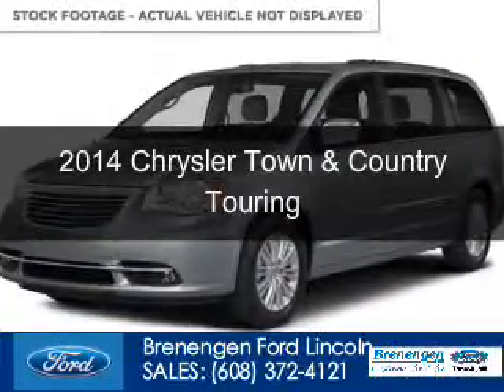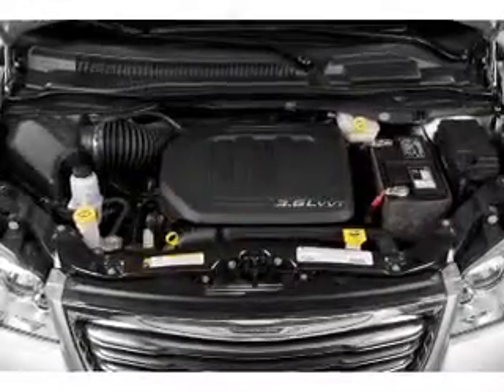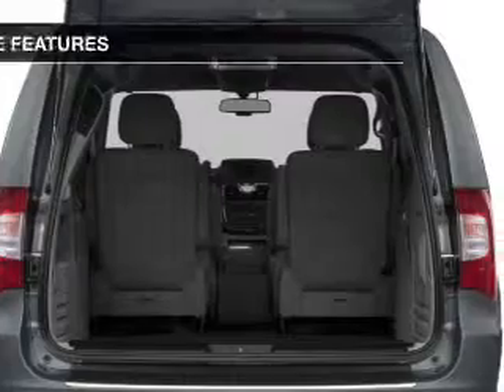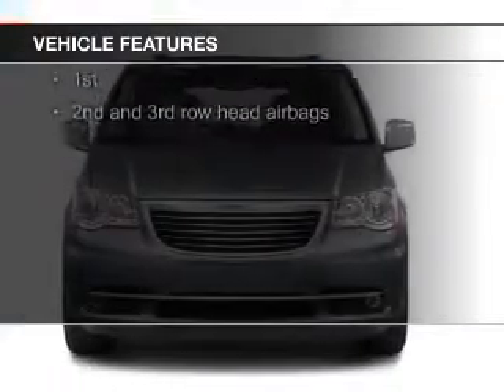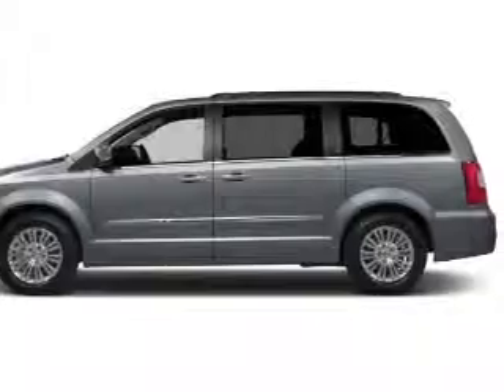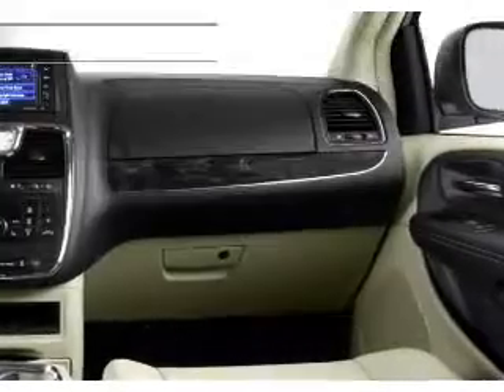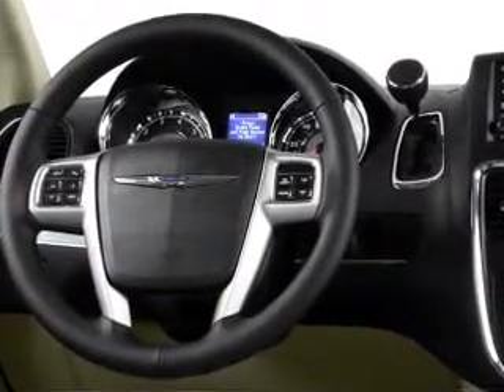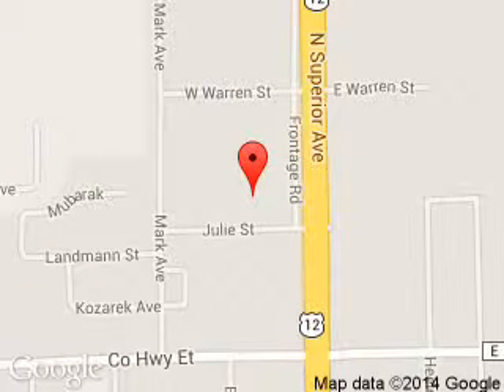2014 Chrysler Town & Country - Tomah WI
Phone:
Year: 2014
Make: Chrysler
Model: Town & Country
Trim: Touring
Engine: 3.6 liter 6 cylinder 24 valve
Transmission: Automatic
Color: Maximum Steel Metallic
Mileage: 10596
Address:
1200 North Superior Avenue